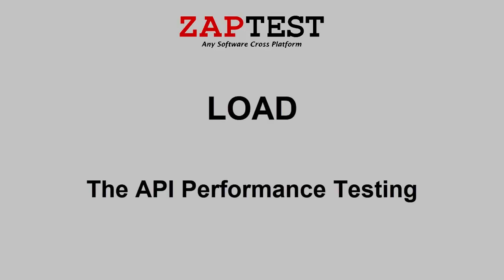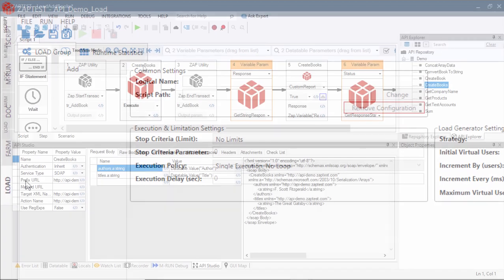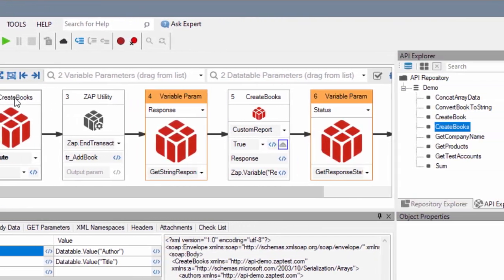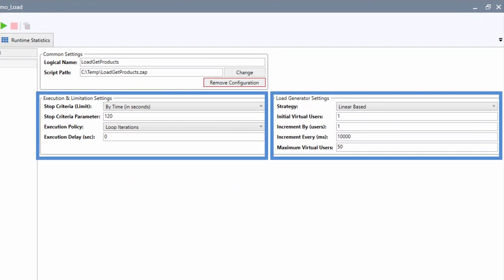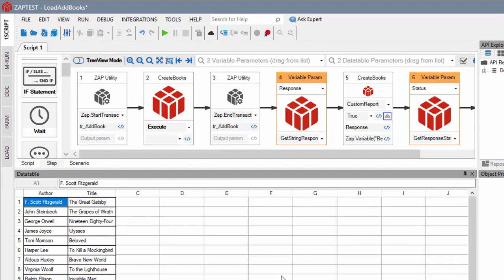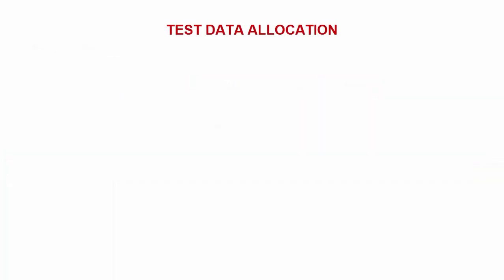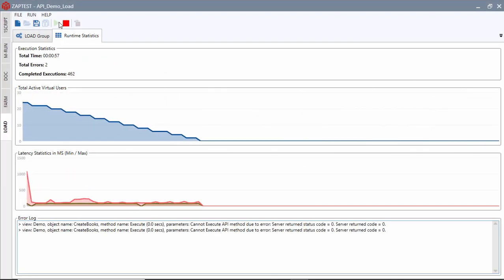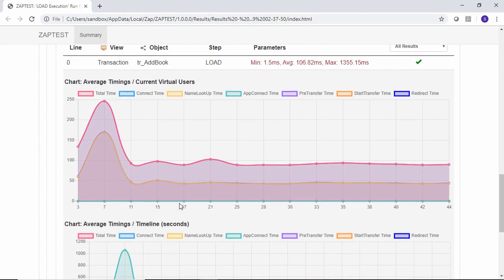ZAPTEST - LOAD Module Promo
The LOAD Component extends ZAPTEST functionality to enable performance testing of an API server infrastructure using standard ZAPTEST scripts.

❓ Question …

. Unlimited Licenses